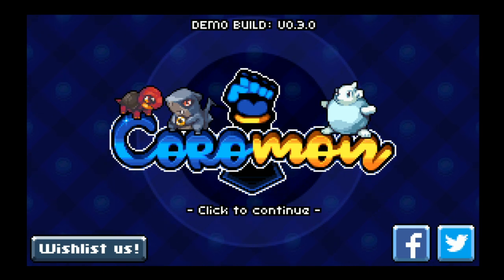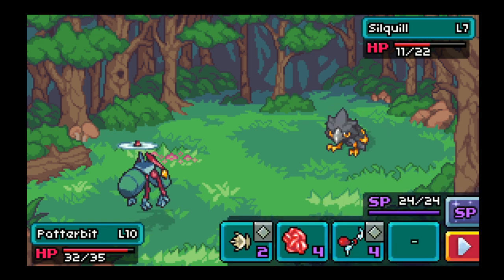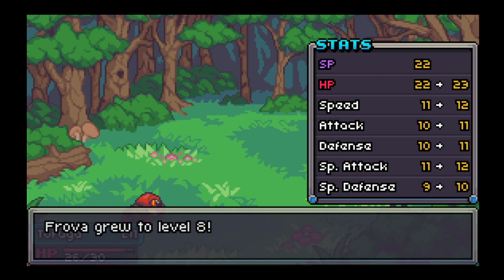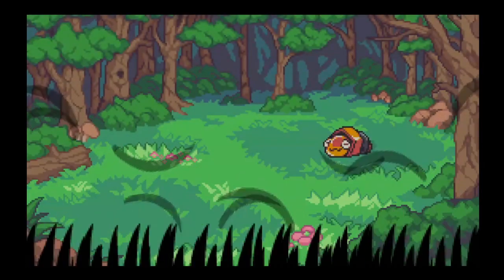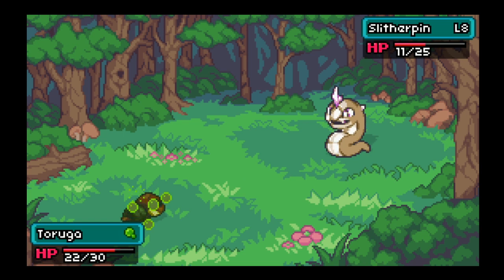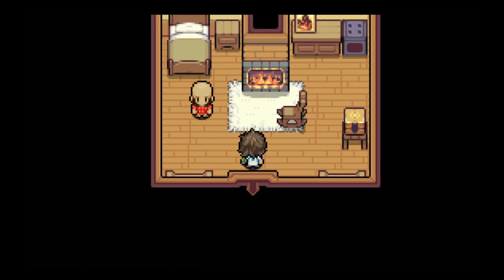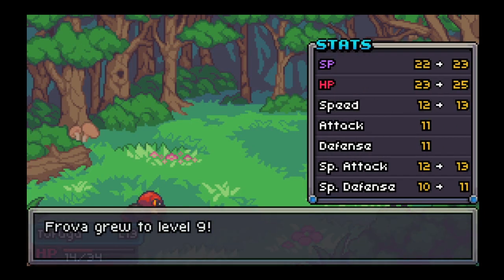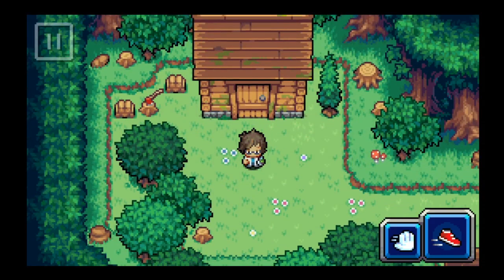Finding the Lumberjack - Coromon Demo Ep. 7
I go searching for a lumberjack, and I finally find him! Check out that and more in this episode of my Coromon playthru!

(aff)
About this video: I go around battling Coromon while constantly feeling a bit tense. I can already tell you that this feeling doesn't go away until I finish the demo!